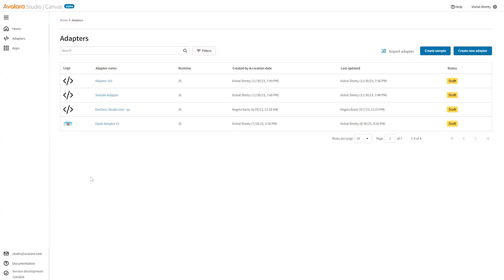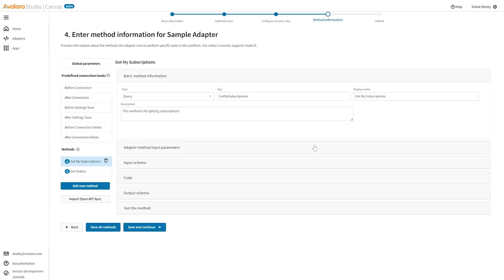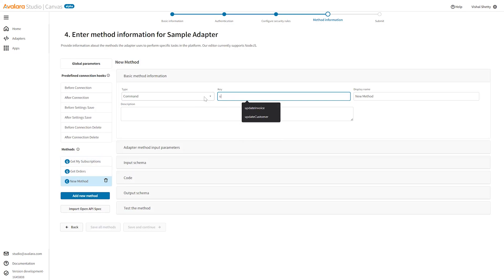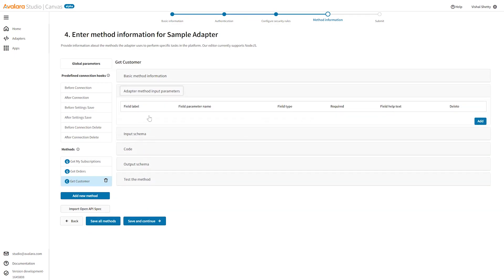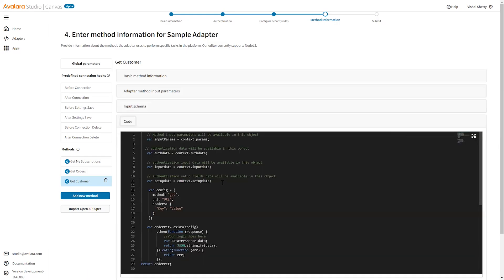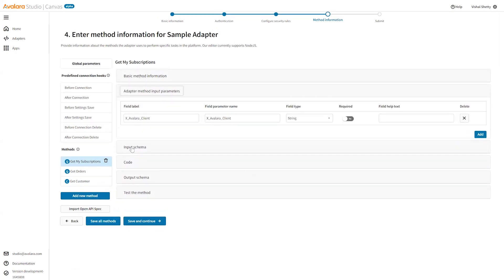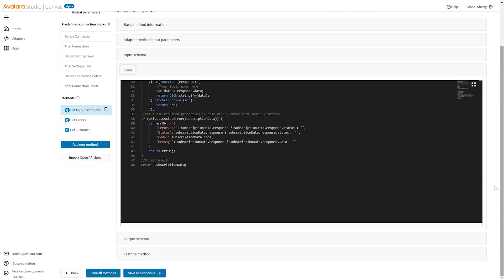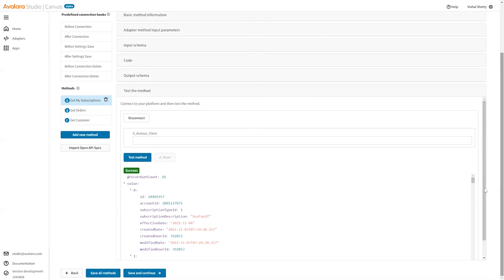Create adapter methods - Avalara Studio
Adapters contain multiple methods. Methods interact with your source system and execute their own custom code.

Watch this video to learn how to create a method for your adapter and test to make sure it works.